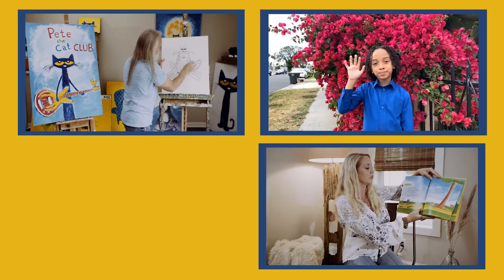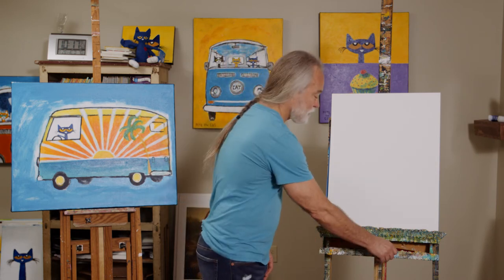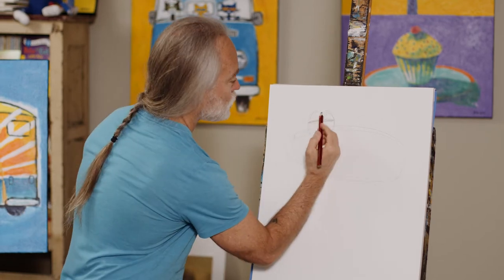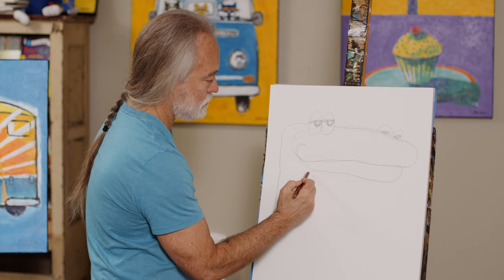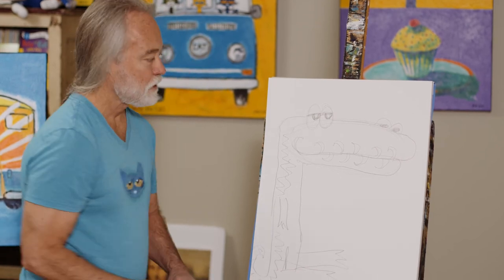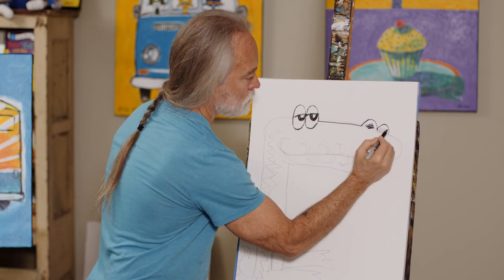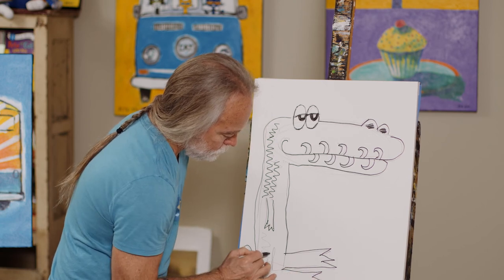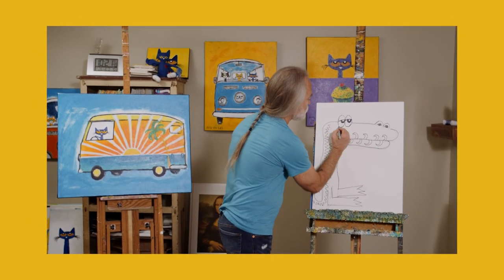Learn How to Draw Alligator from Pete the Cat with James Dean | Drawing Tutorial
Join us as Pete the Cat creator James Dean teaches us how to draw Alligator.  This drawing tutorial will help us learn how to draw Alligator.  Welcome to the Pete the Cat Club!